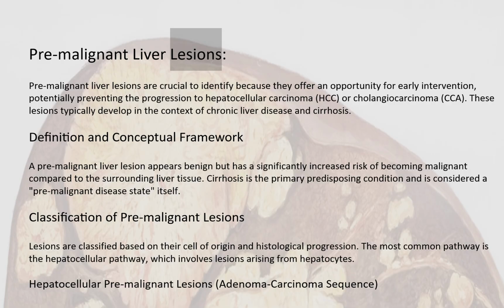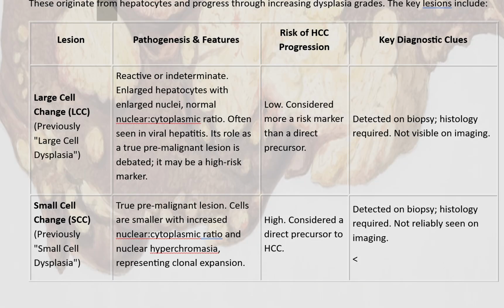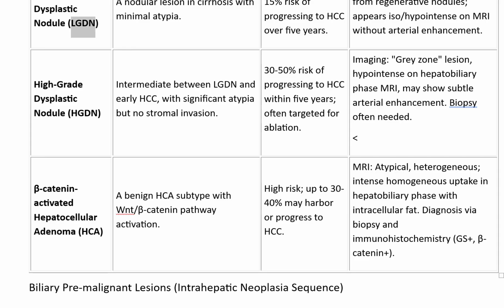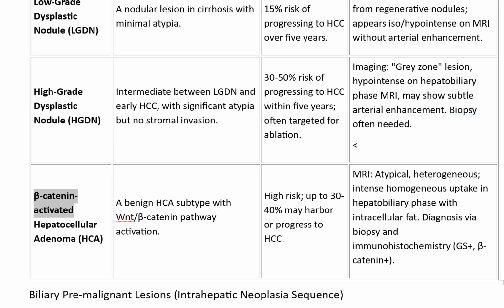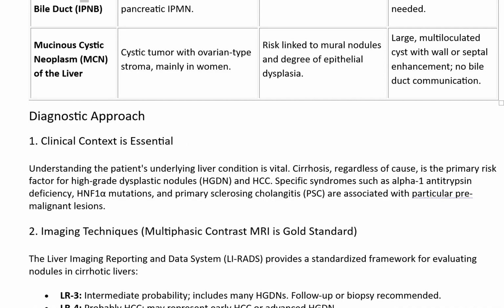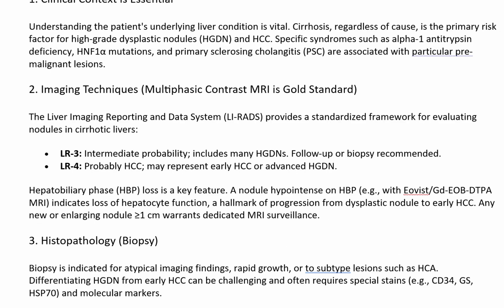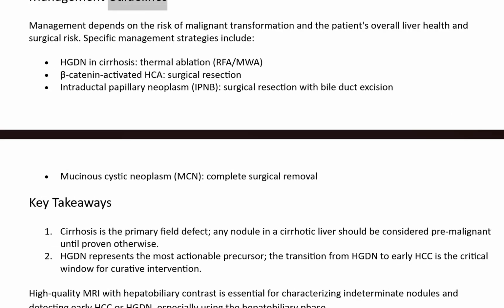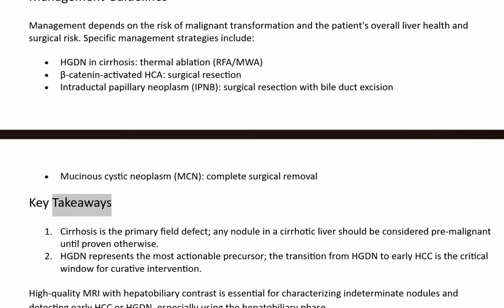Pre-Malignant Liver Lesions: Early Detection & Management Explained@MedSchoolInsiders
Pre-malignant liver lesions are the critical transition step toward hepatocellular carcinoma (HCC) — and early recognition can be life-saving.
This video explains the key types, risk factors, diagnostics, and management strategies.

📌 In this video you’ll learn:
✔ What makes a liver lesion “pre-malignant”
✔ Dysplastic nodules (low- and high-grade)
✔ Regenerative nodules in cirrhosis
✔ Multistep pathway to HCC development
✔ Imaging clues: US, CT, MRI with contrast
✔ AFP role & surveillance protocols
✔ Indications for resection, ablation, or transplant
✔ Who must undergo strict follow-up